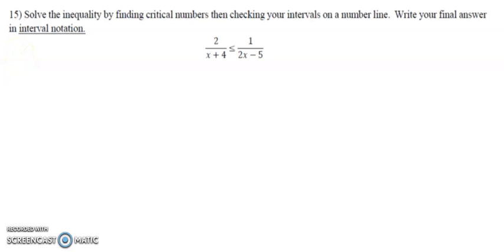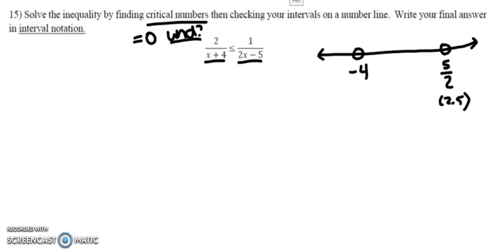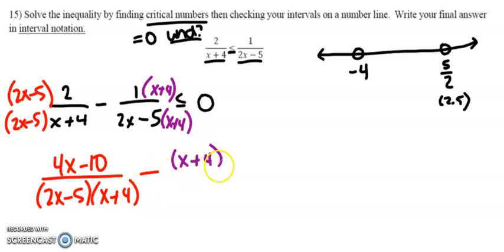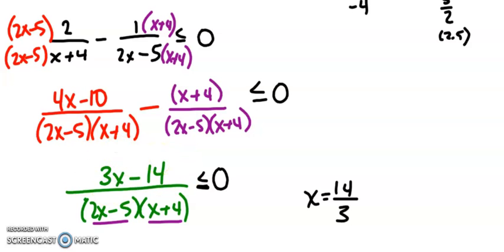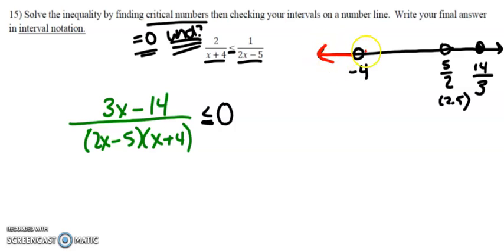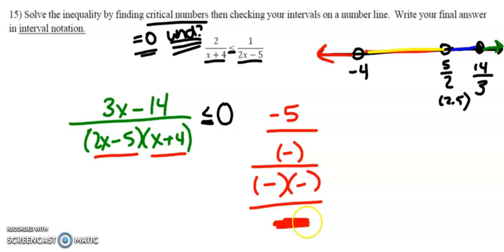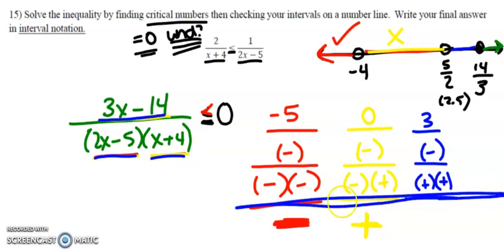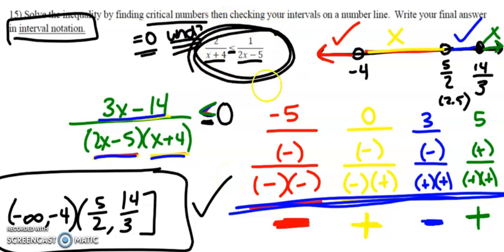Cumulative Review #3 (Semester 2) Problem 15